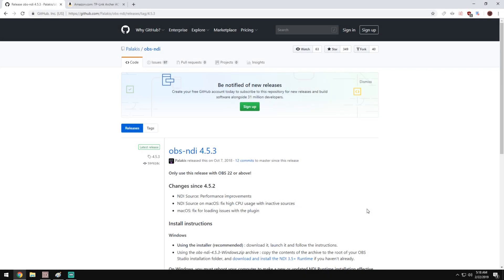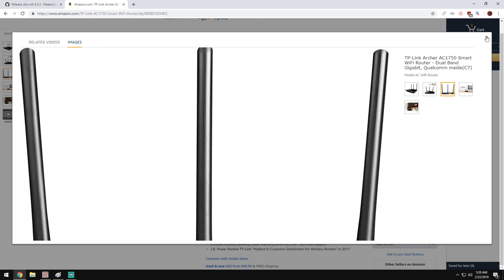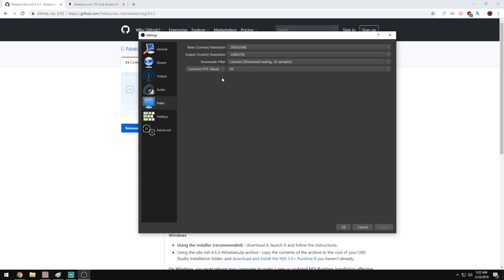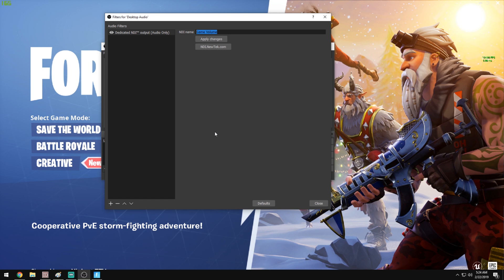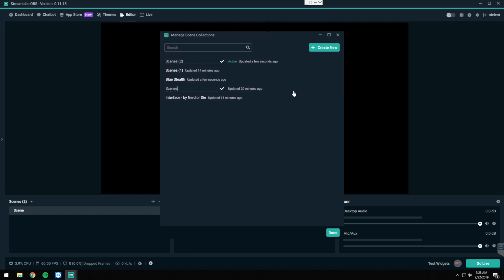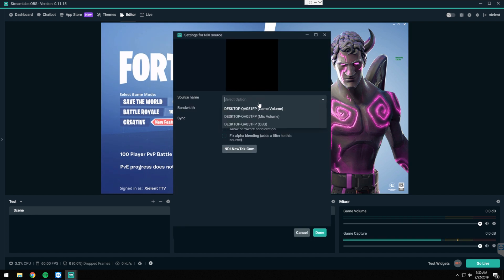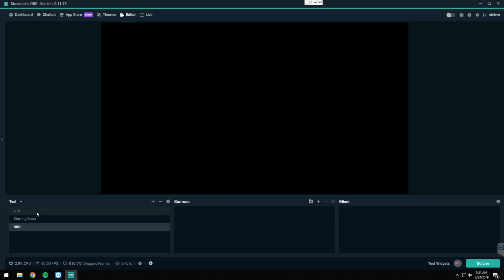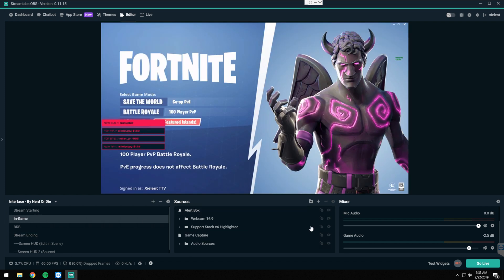Easiest Two PC Stream Setup (No Capture Card)